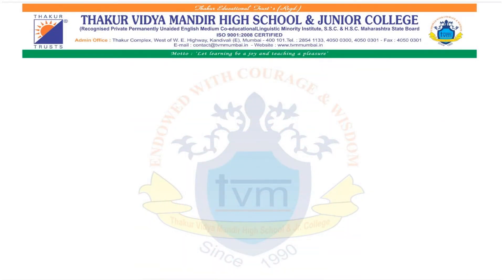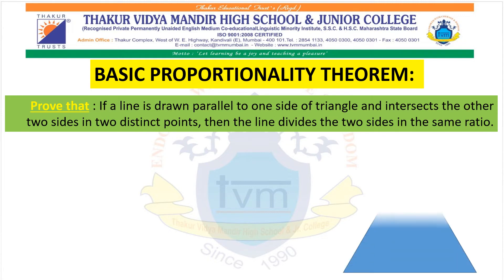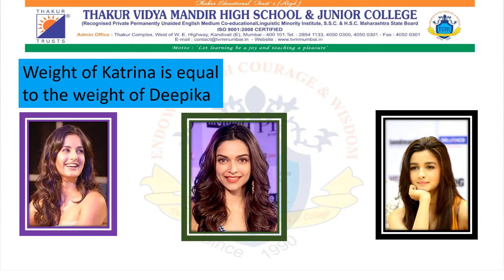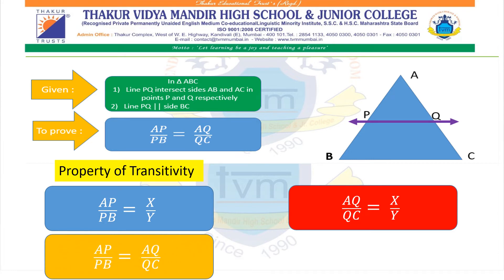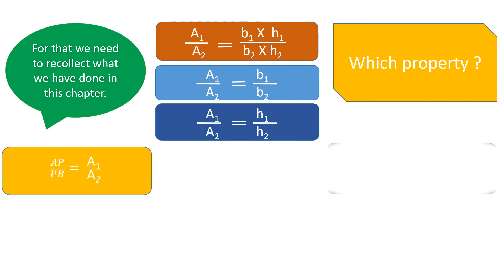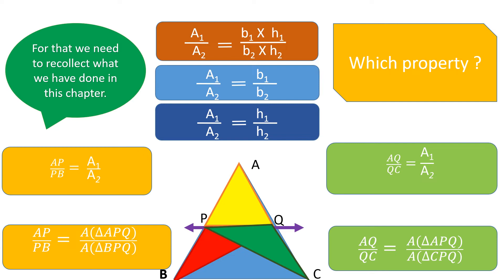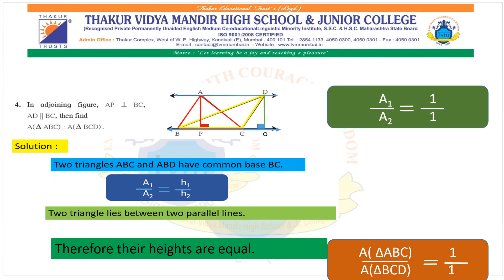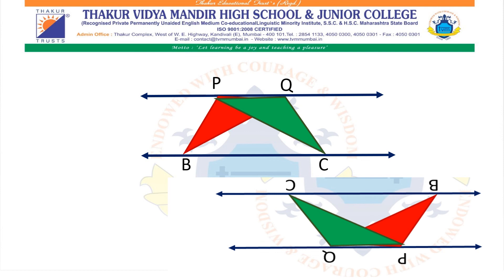TVMHS Std 10 Mathematics Part 2 Similarity (Part 3) by Shailesh Sir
Std : 10
Subject : Mathematics 2
Topic : Similarity (Part 3)
Made by Shailesh Sir